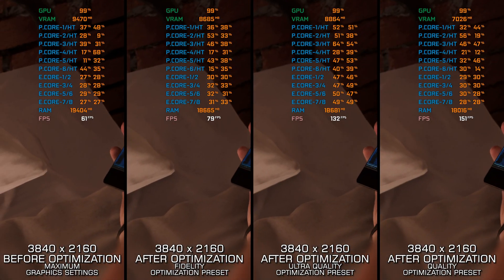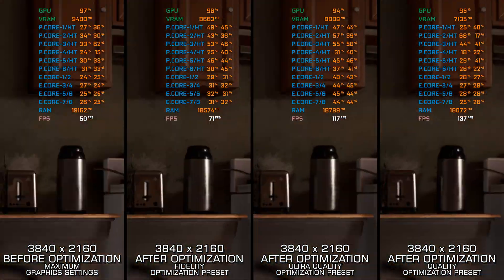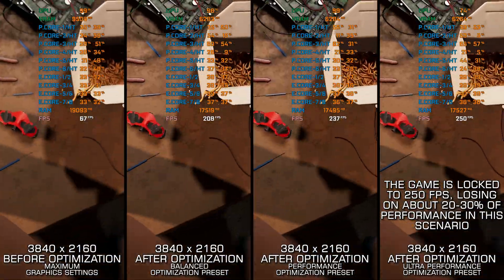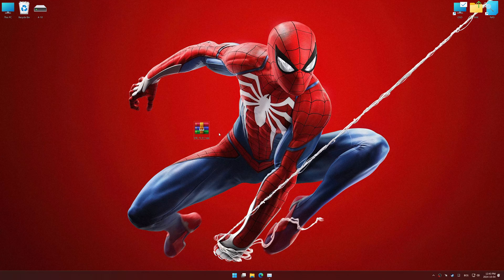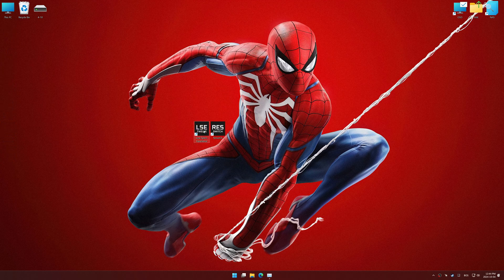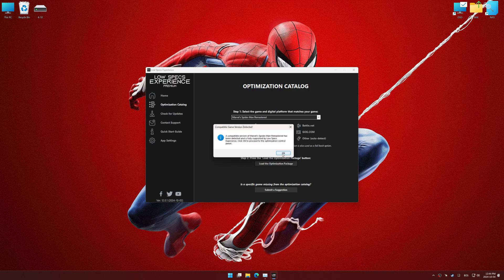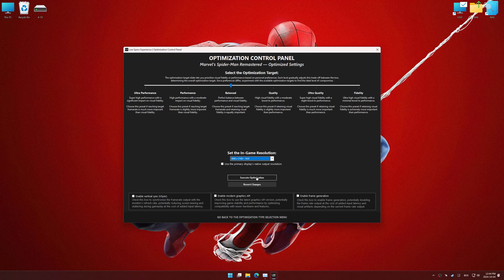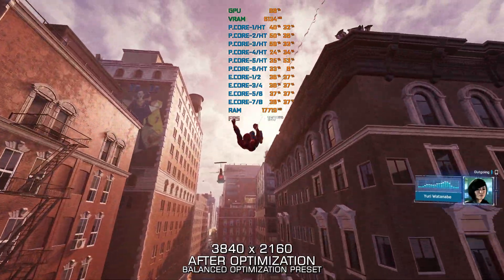Marvel's Spider-Man Remastered | Optimized PC Settings for Smoother Gameplay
Learn how to configure the Optimized PC Settings presets in Low Specs Experience for Marvel's Spider-Man Remastered to achieve stable frame rates, smooth gameplay, and balanced performance. This guide shows you how to maintain excellent visual quality while improving responsiveness, reducing micro-stutters, and keeping motion fluid for the best overall gaming experience.

⏱️ Timestamps

00:00 Before vs After Optimization
00:56 Optimization Guide
02:33 Additional Gameplay Footage